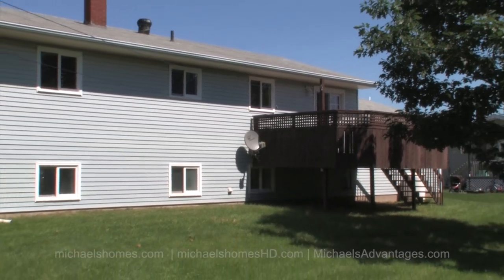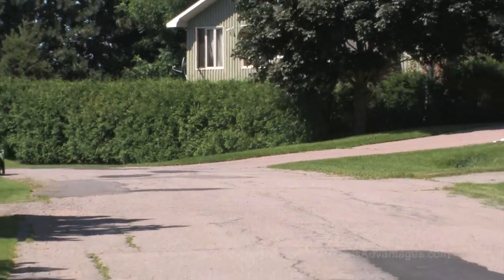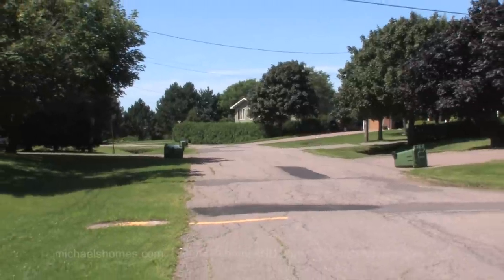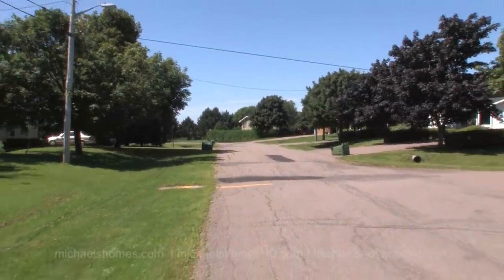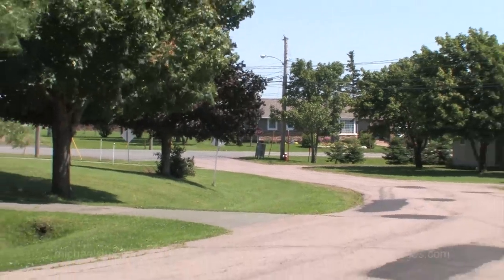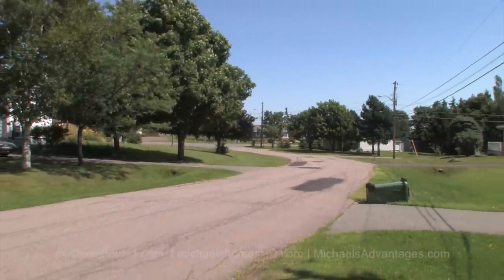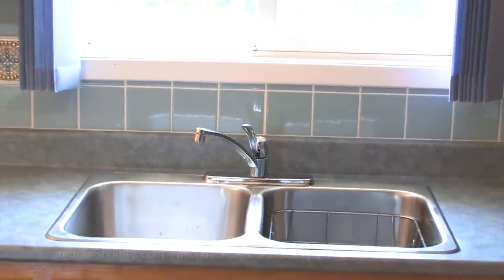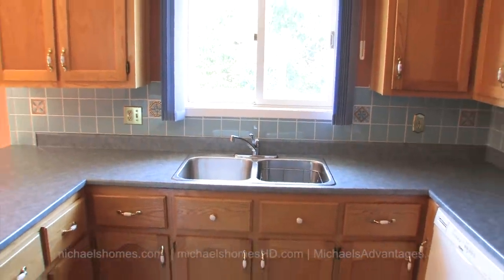(SOLD) Prince Edward Island Real Estate: 106 MacQuarrie, Summerside, House for Sale, CMHC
| Call Toll Free 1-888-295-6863 or direct (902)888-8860.
Located in Summerside, 45 minutes west of Charlottetown, 20 minutes north of the Confederation Bridge in Borden, 10 minutes from Kensington.
This video was done by Michael Poczynek from Century 21 Northumberland in Summerside, Prince Edward Island, Canada.  Michael has specialized in oceanfront, waterfront, land, recreation, income, and development properties in Prince Edward Island including Summerside, Charlottetown, Malpeque Bay, Cavendish, Rustico (home of the best Lobster), North Cape (Windmills) Kensington, Anne of Green Gables, Hunter River, Souris, Alberton, O'Leary, Stratford, East Point and more since 1997. Also be sure to check out Prince Edward Island's largest collection of Aerial Photos Follow me on Twitter for instant video updates and more Make sure you join my mailing list Add me as a friend on Facebook
Camera used was a Canon XH-a1s.  Edited via Final Cut Pro X on an Apple iMac.